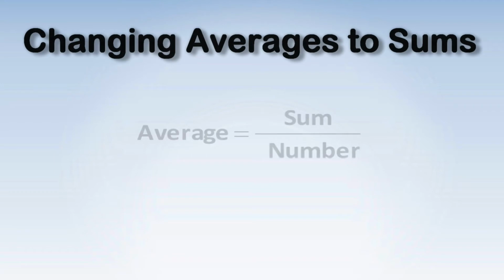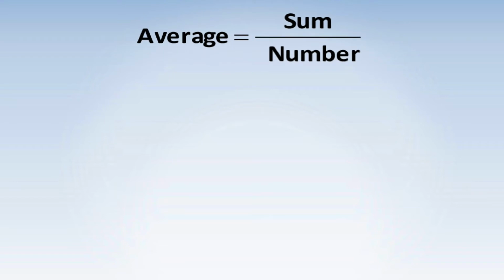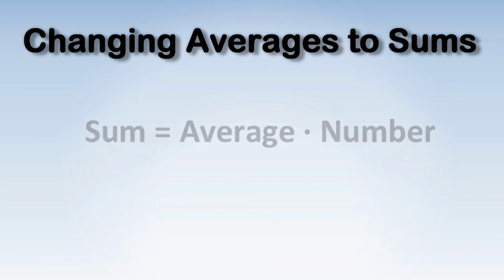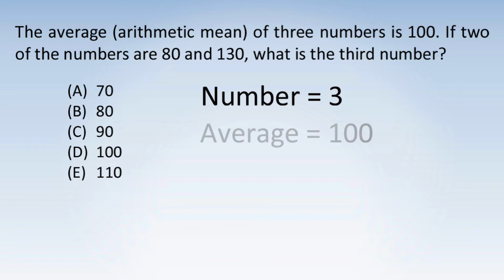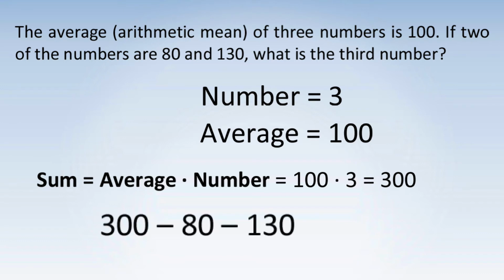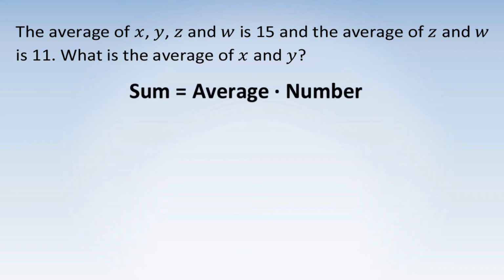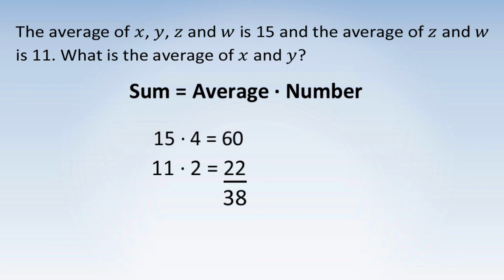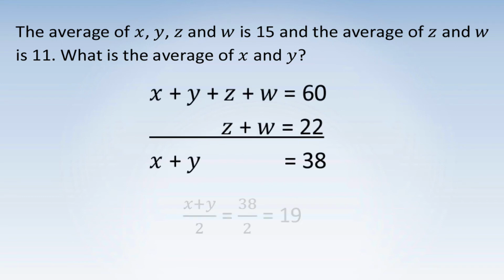SAT Math Strategy - Change Averages to Sums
← Click to learn more about the GET 800 "28 SAT Math Lessons" series.

Studying SAT math no longer has to be time consuming and tedious. While other books teach general mathematical knowledge, Dr. Warner's strategies are designed to exploit the test's weaknesses, which allow students to save huge amounts of time, avoid careless mistakes, and answer questions correctly without any messy algebraic computations.

The "28 SAT Math Lessons" series is by Dr. Steve Warner, one of the best SAT math tutors in the world. Dr. Warner has had to teach SAT math prep for 14 years to accumulate the powerful combination of insights and strategies found in this book series. Years of experience, a Ph. D. in mathematics, and a unique approach have led to the ultimate product that outdoes any other SAT prep book.